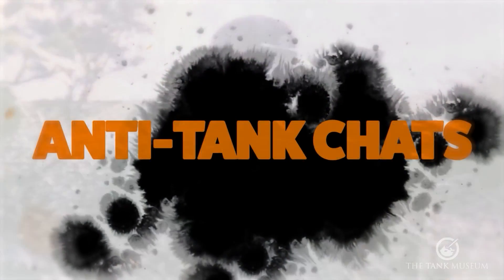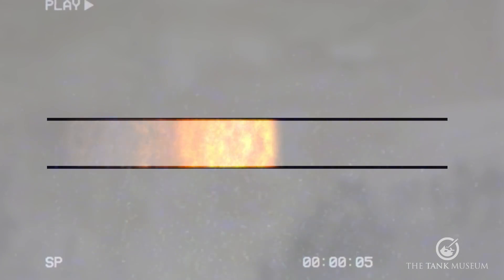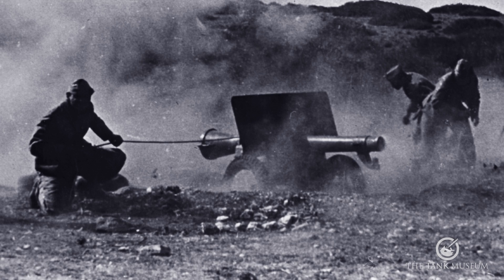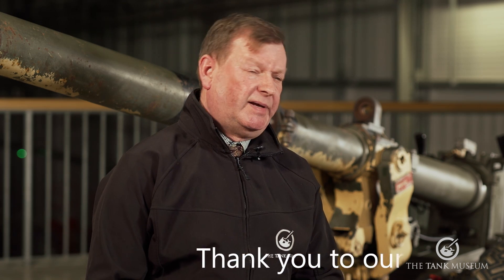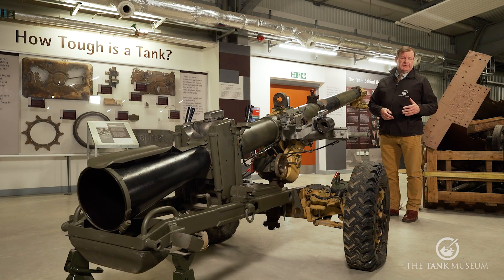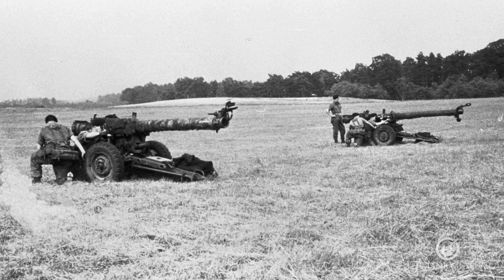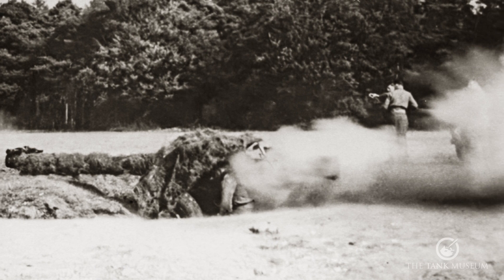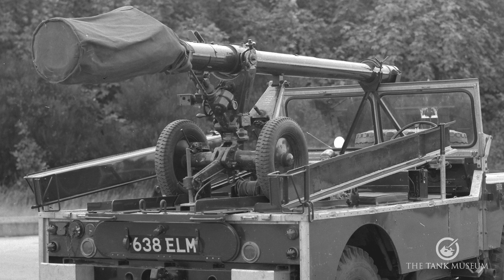MOBAT, WOMBAT, CONBAT | Anti-Tank Chats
Welcome to this episode of Anti-Tank Chats. Today, Chris will be discussing the variations of a lesser-known weapon, the British Army's B.A.T. (Battalion Anti-Tank Gun).

00:00 | Intro
00:28 | History of Recoilless Rifles
07:08 | Development of the B.A.T.
08:31 | Weapon Features